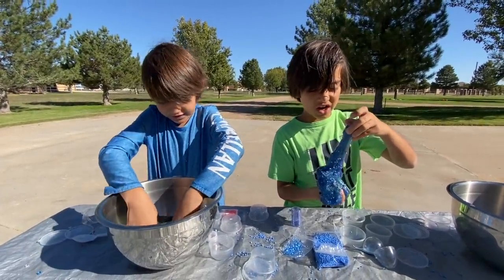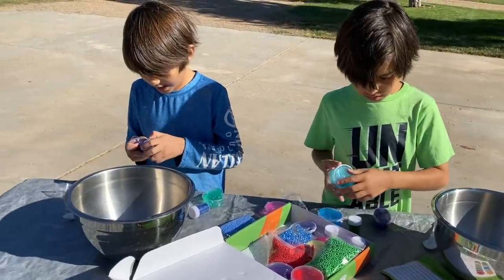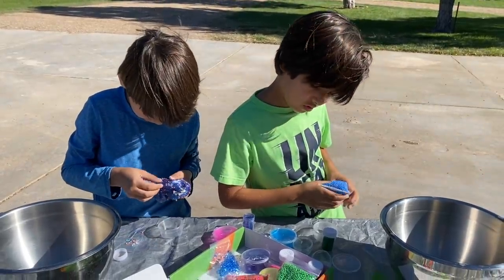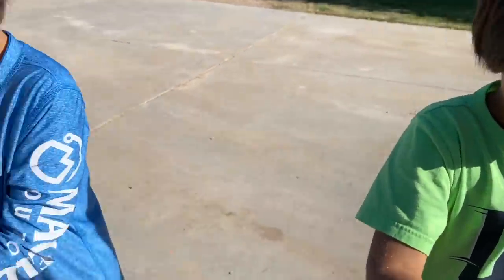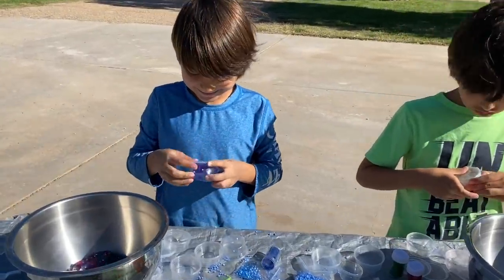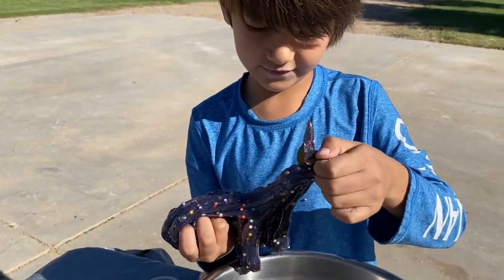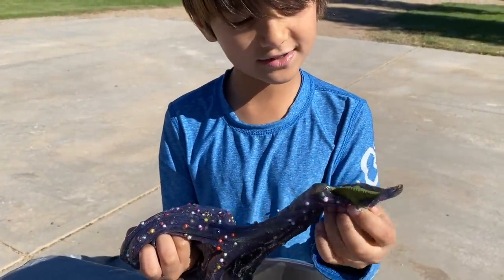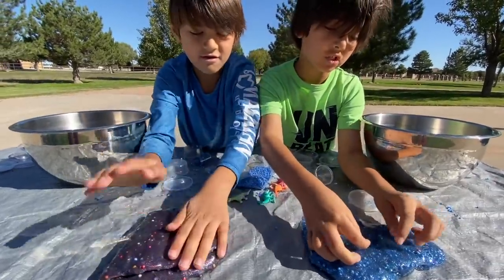Dinosaur Slime! Surprise Dinosaurs We Put In Our Slime! Unboxing Fun with Cameron and Jack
Check out this fun slime that comes with surprise dinosaurs inside! It's un boxing fun for kids who love dinosaurs and slime.

Today, Cameron and Jack unbox this fun dinosaur slime kit. It comes with 12 containers of different colored slime, accessories such as glitter and beads. The boys put it all in their slime! Then they see the plastic dinosaurs and put them inside the slime too. Once the dinosaurs are in the slime, the boys decide to pull them out again. It is lots of fun! Perfect gift for nay kid who loves dinosaur and slime.

Be sure to check out all Cameron and Jack's dinosaur videos today!